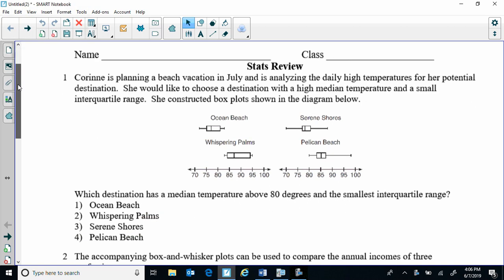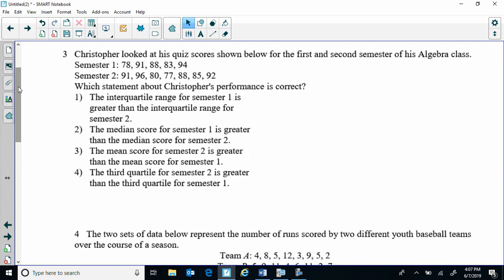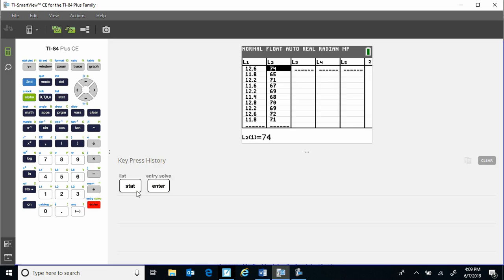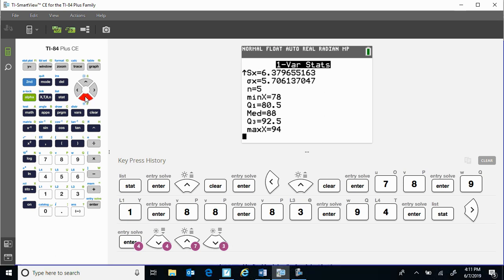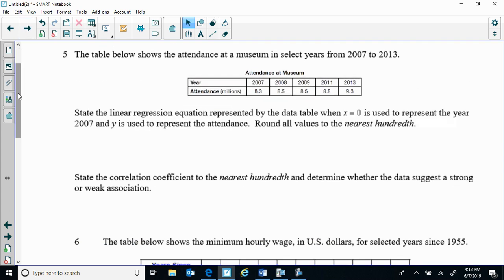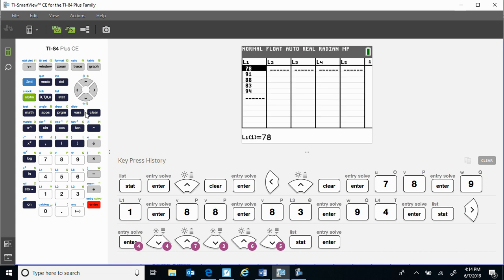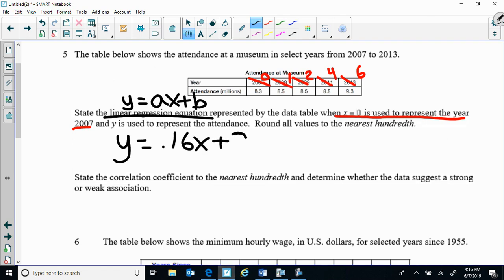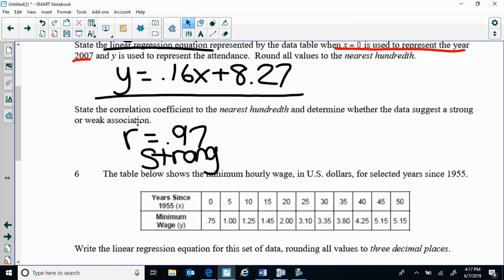Stats Review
A review of box plots, 1 variable stats, least squares regression lines, and correlation coefficients.